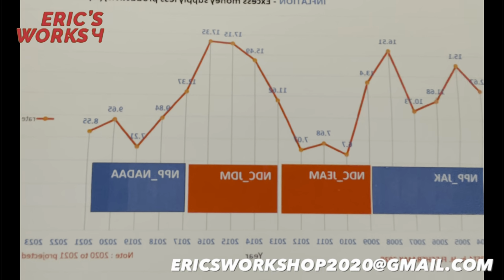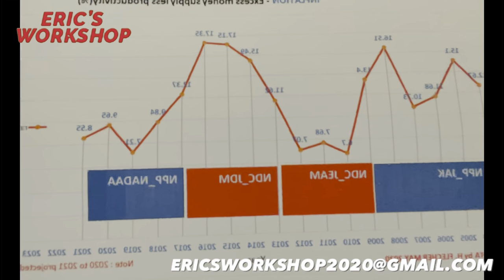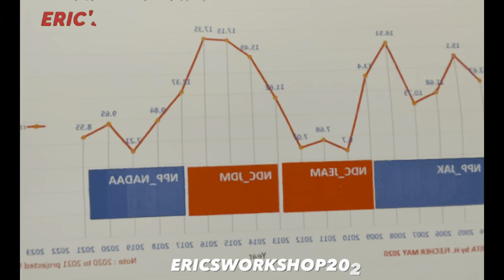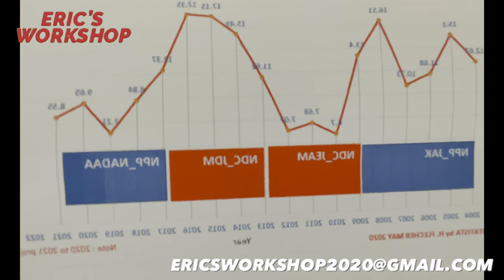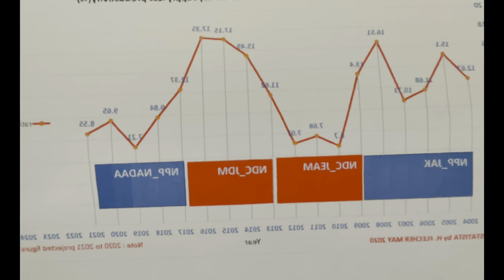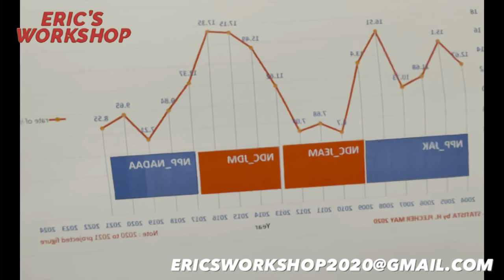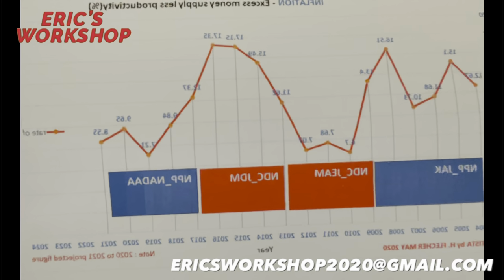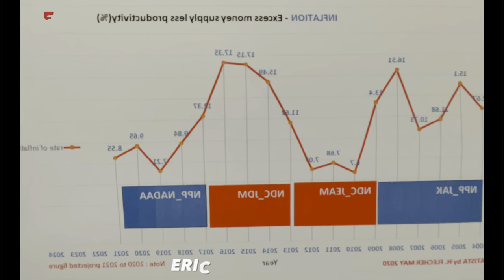news vlogging 🇬🇭🛑Ghana Election 2020🛑 Vote with informed decision🇬🇭🛑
Breaking Political News 🇬🇭🛑Is the time of the Year and Election is almost here. Vote with informed Decision🇬🇭🛑

🛑Time with Economist, Ex-Banker, Entrepreneur Mr Charles Badu-Kusi & Business/Political Analyst, Mental Health Practioner, Childcare Provider, Entrepreneur, Author Mr Eric Kwaku Donkor🛑